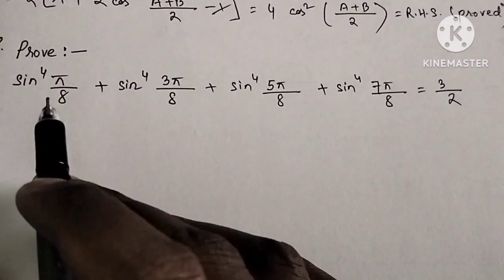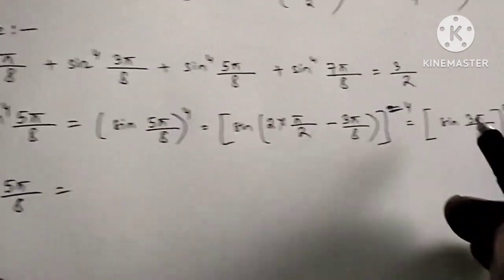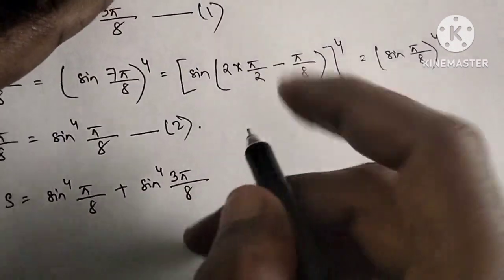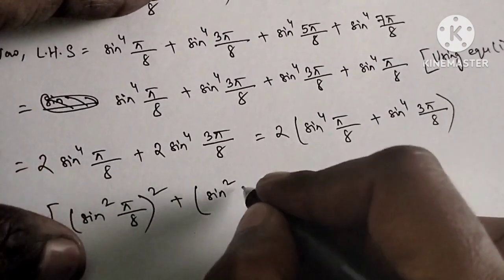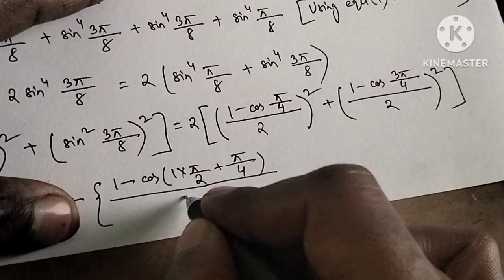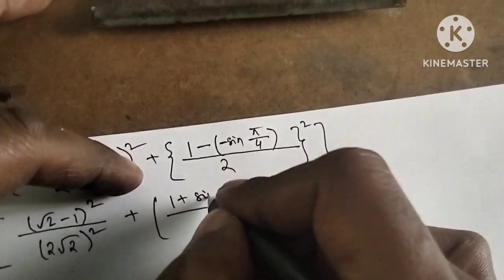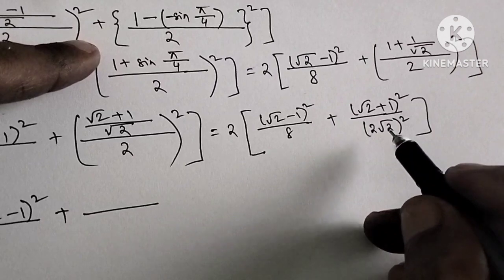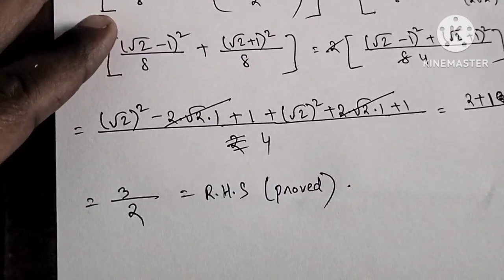Sum on Trigonometry